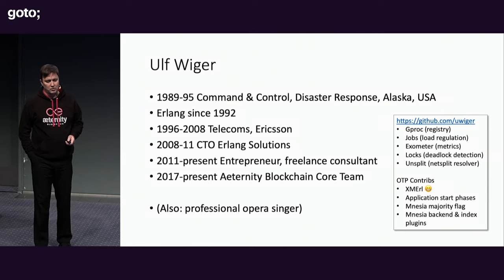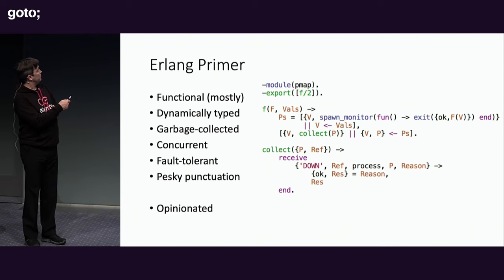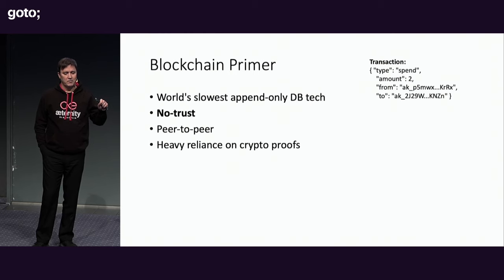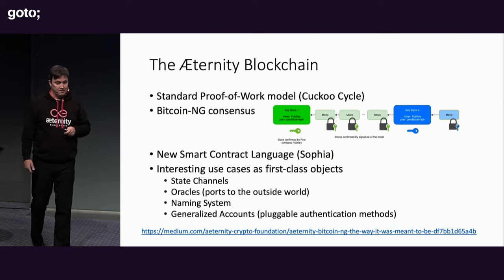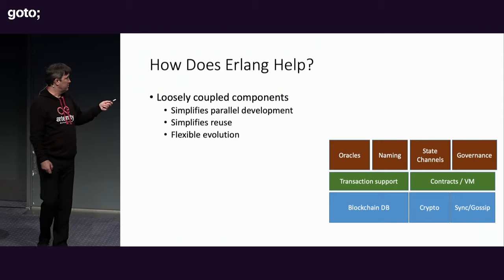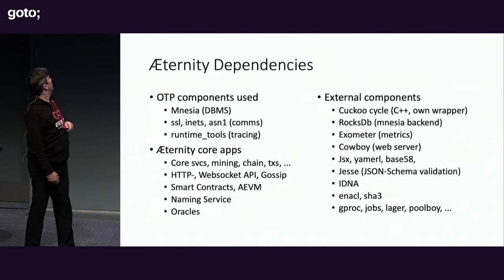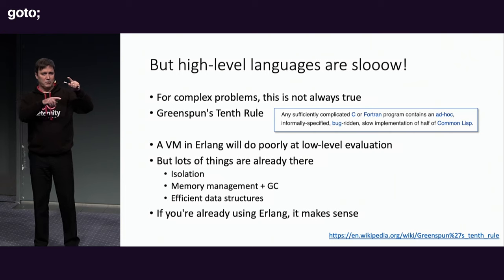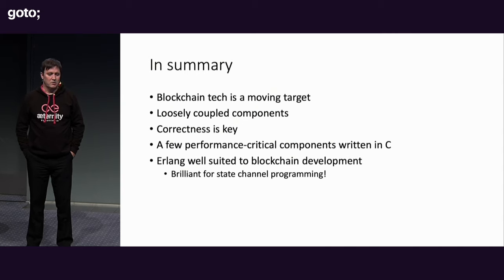Building a Blockchain in Erlang • Ulf Wiger • GOTO 2019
Ulf Wiger - Erlang Old-timer and Opera Singer (Tenor)

ABSTRACT
The Aeternity Blockchain is an ambitious Open Source venture, developing a system where the most exciting features in the blockchain space come together as first-class objects. In this talk, we will illustrate with architecture highlights and implementation details what this means, and how we chose to build it in Erlang.
Erlang
Blockchain
Architecture [...]